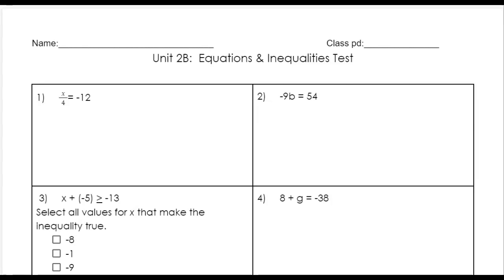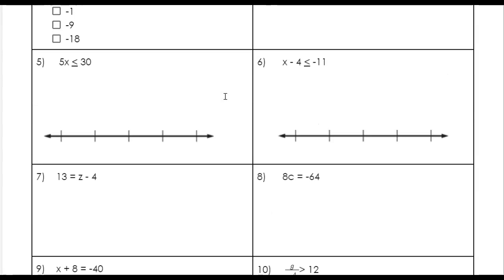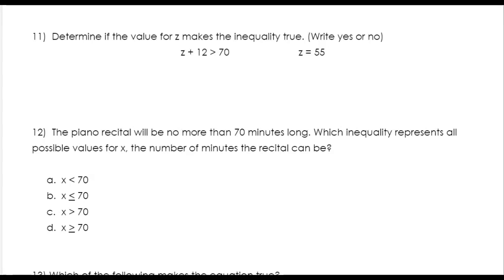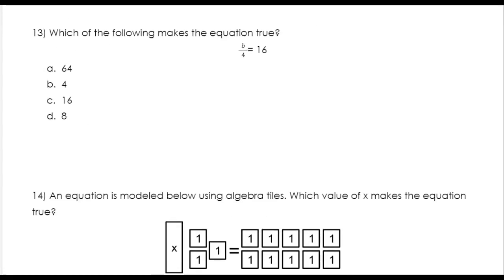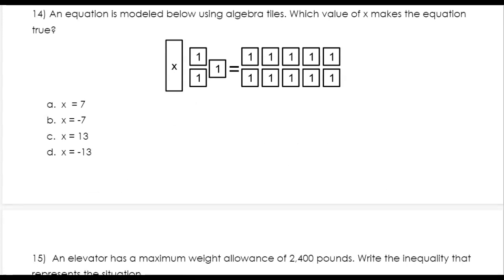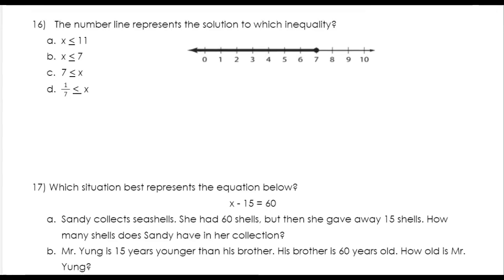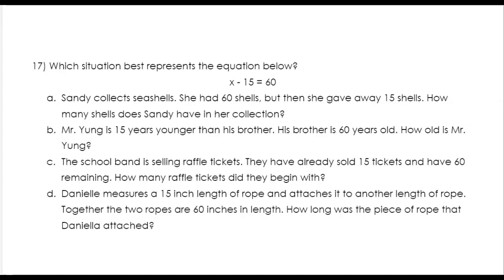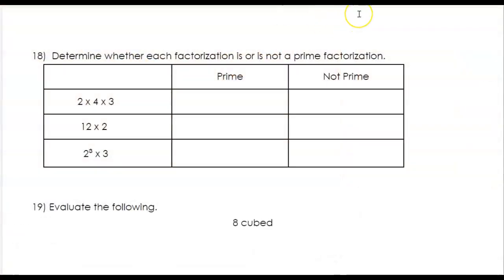Unit 2b Test